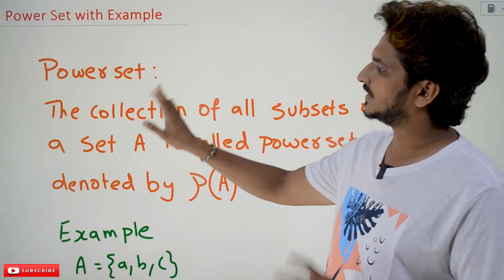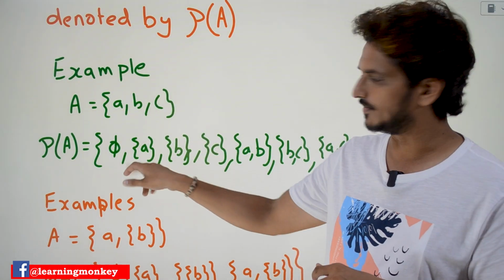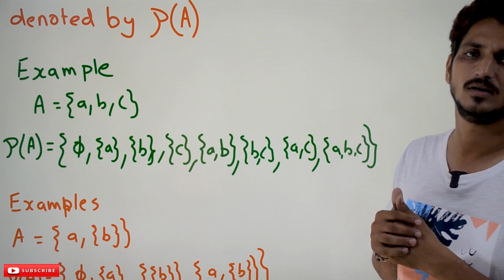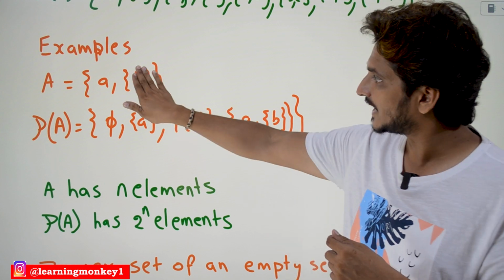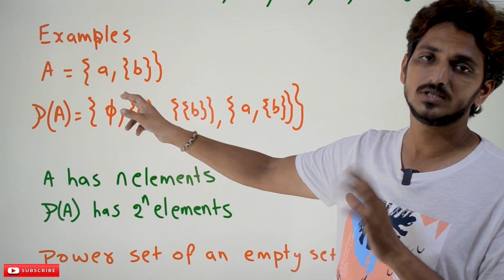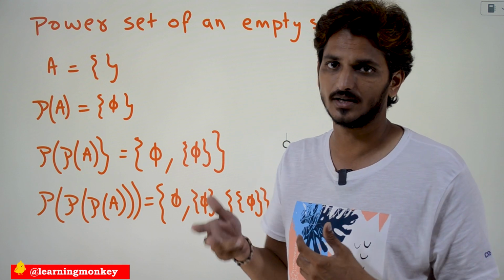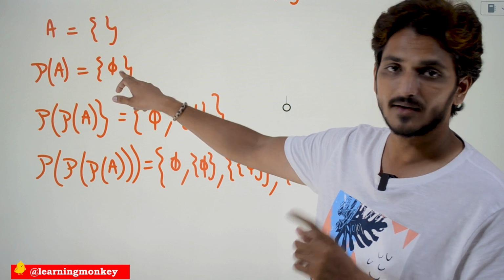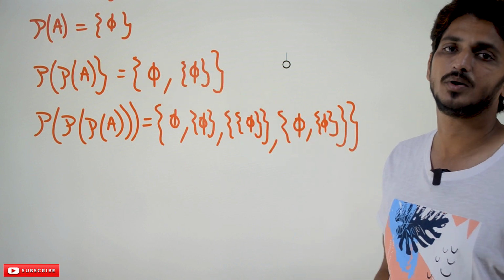Power Set with Examples || Lesson 42 || Discrete Math & Graph Theory || Learning Monkey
Power Set with Examples
In this class, We discuss Power Set with Examples.
The reader should have prior knowledge of set theory basics. Click Here.
Power set:
The collection of all subsets of a set A is called a power set.
Power set denoted by ρ(A)
Example:
A = {a, b, c}
ρ(A) = {Φ, {a}, {b}, {c}, {a,b}, {a,c}, {b, c}, {a, b, c}}
Example:
A = {a, {b})
ρ(A) = {Φ, {a}, {{b}}, {a, {b}}}
A has n elements
ρ(A) has 2^n elements.
Power set of an empty set:
A = { }
ρ(A) = {Φ}
ρ(ρ(A)) = {Φ, {Φ}}
ρ(ρ(ρ(A))) = (Φ, {Φ}, {{Φ}}, {Φ,{Φ}}}